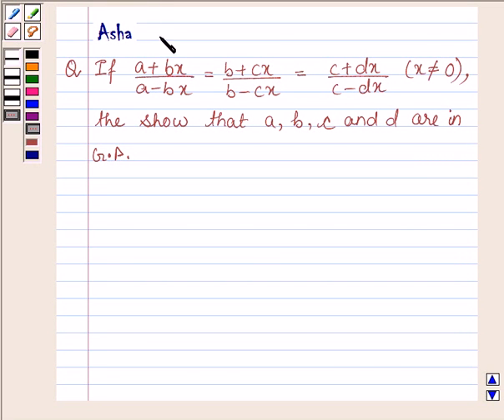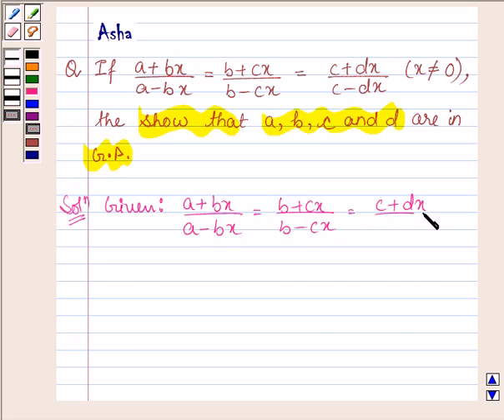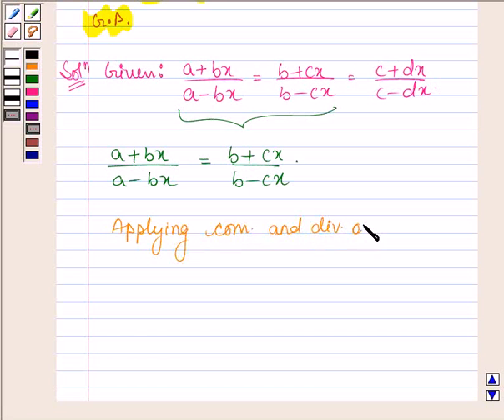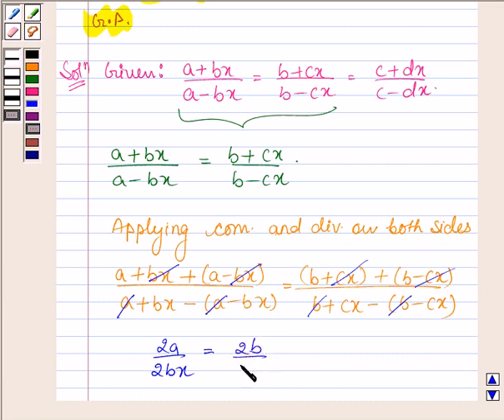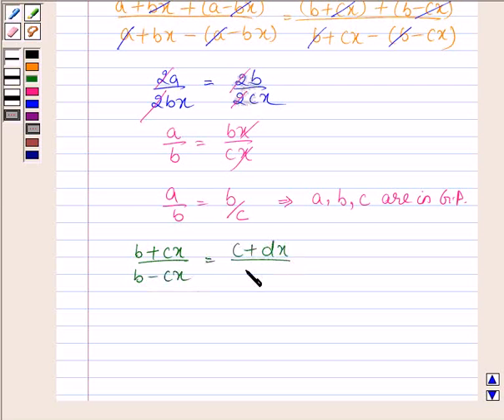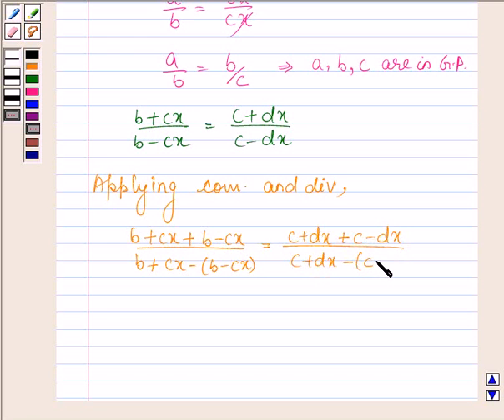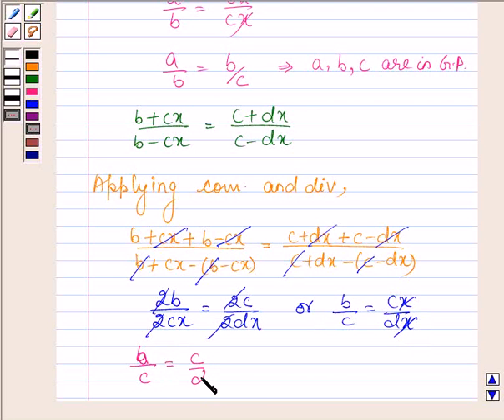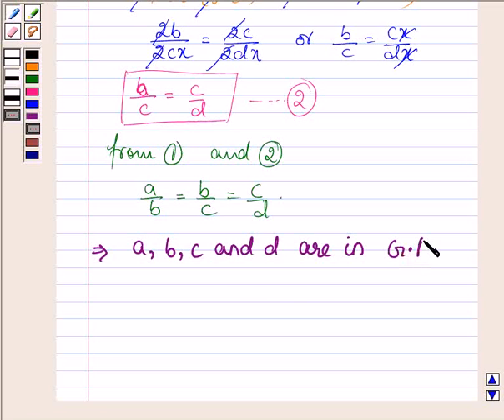Maths XI NCERT 9 Misc 13